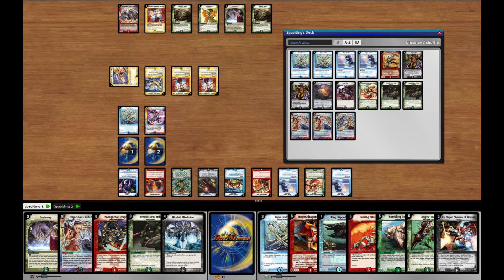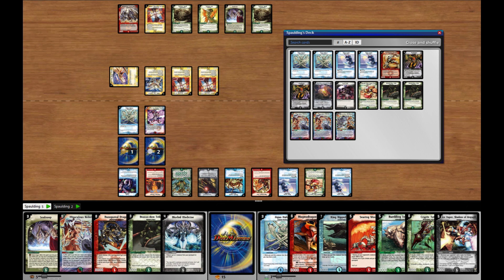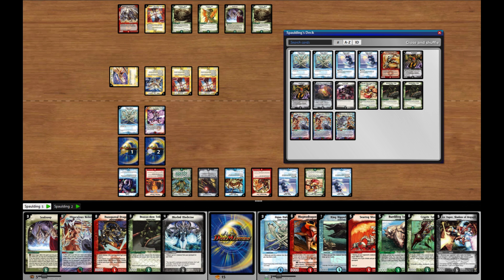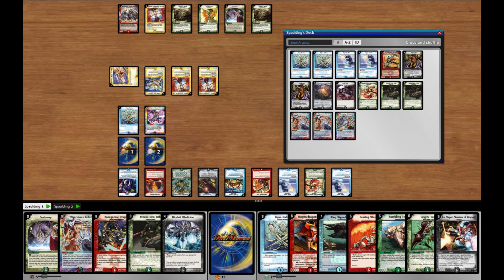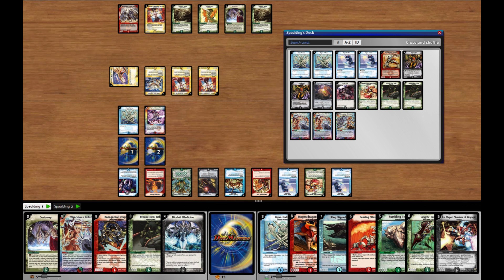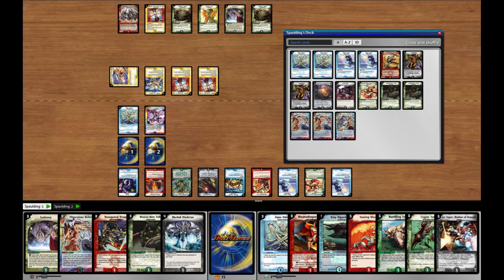Duel Masters - 2023 - Correct Play #6 - Making plays with "The Grange"-Deck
Today we present you the sixth correct play video on our channel. In this series Spaulding is talking about a critical decission in a specific turn or a sequence of turns where there is only one correct play to make.
Let us know what you think about this discussion type video, if you like it or not and of course feel free to leave your opinion on the topic in the comments below!